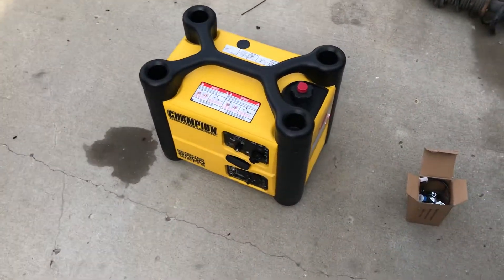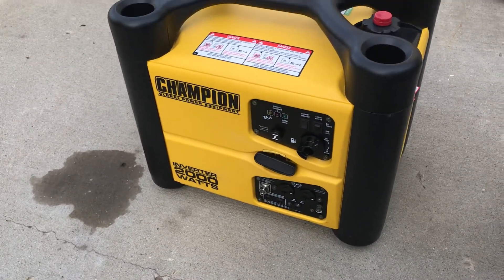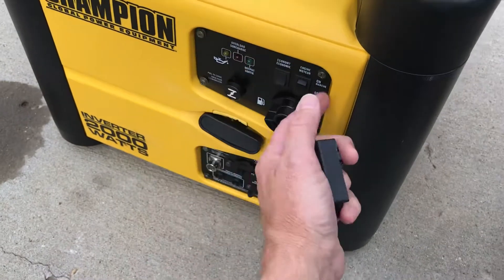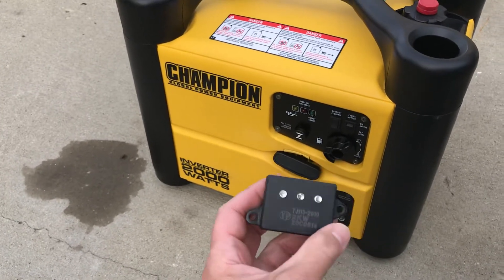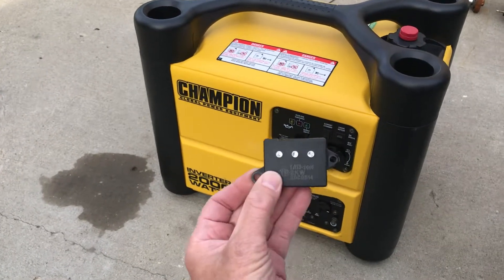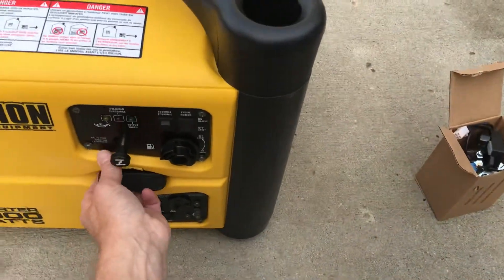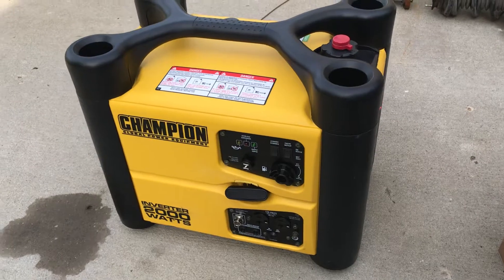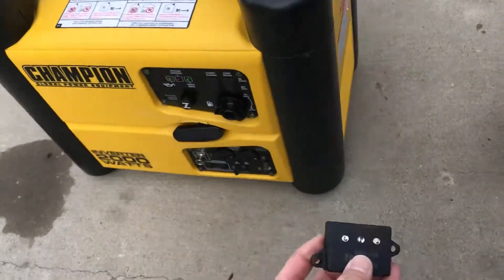Update! Champion 2000 watt inverter generator. It runs! Thanks Champion!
Spark control module replaced. Perfect.